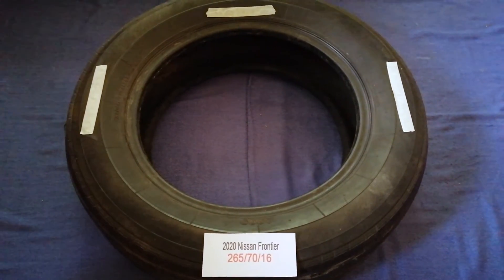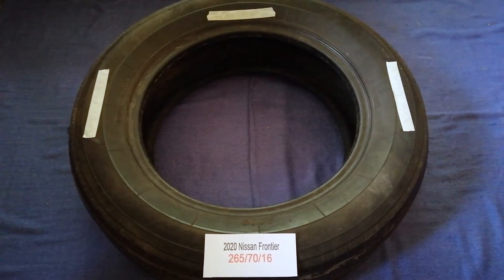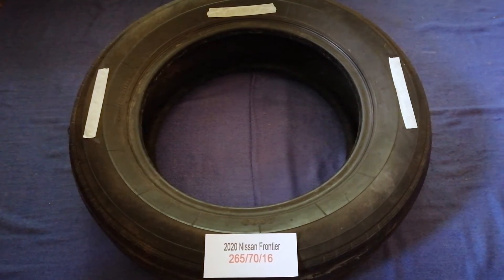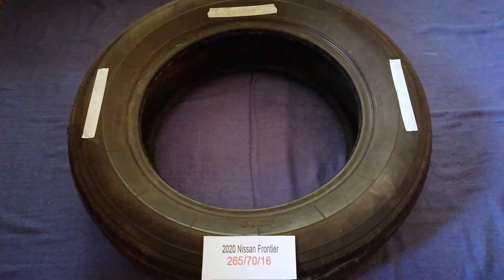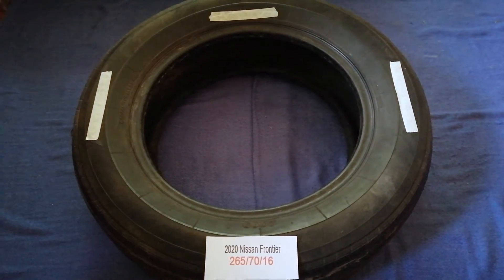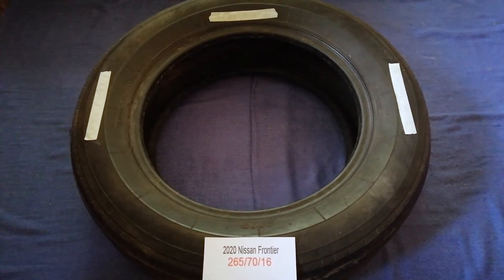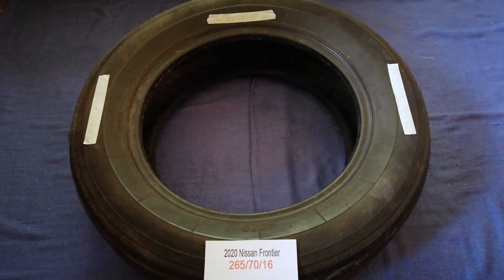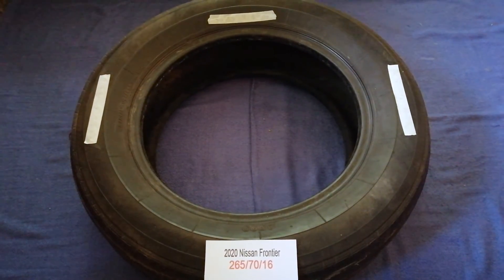🚗 🚕 2020 Nissan Frontier Tire Size 🔴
2020 Nissan Frontier Tire Size

2020 Nissan Frontier Tire Size